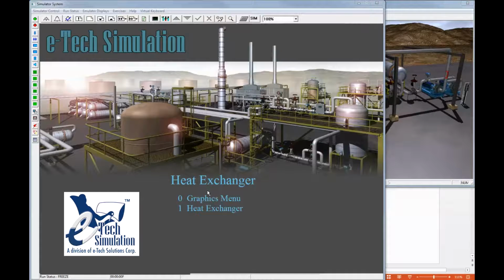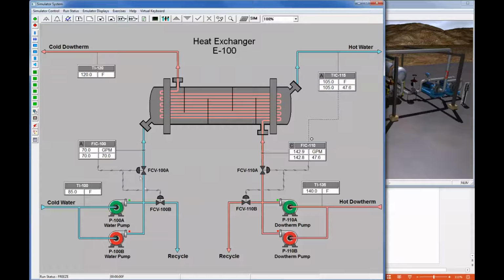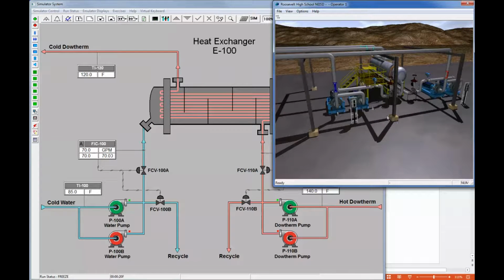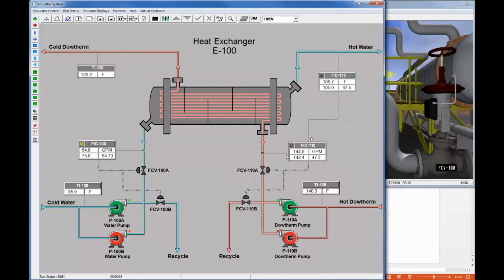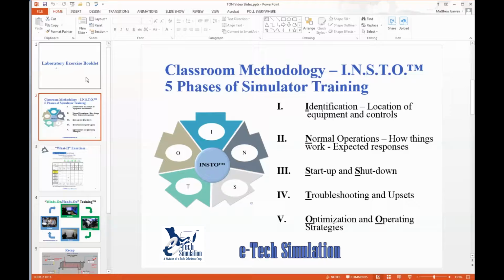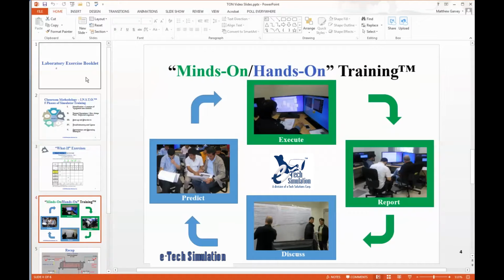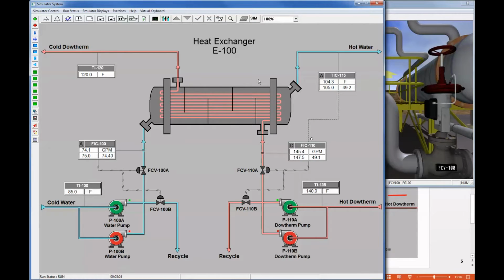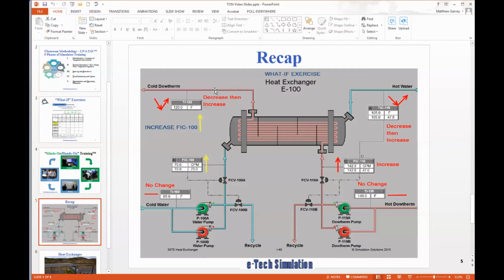Simuladores de Petroquímica - FUNDAMENTOS DEL INTERCAMBIADOR DE CALOR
Objetivos de Entrenamiento:

•         Operar el Intercambiador de Calor como un operador de planta. (Técnico)
•         Operar el Intercambiador de Calor como un operador de consola.
•         Mejorar el conocimiento de ingeniería fundamental y principios de operación.
•         Entender las operaciones de unidades básicas.
•         Incrementar los niveles de confianza del operador.
•         Mejorar las habilidades operacionales básicas.

 Descripción del Proceso:
Los intercambiadores de calor son usados para calentar una corriente de proceso mientras enfrían otra corriente. En este caso particular, el intercambiador de calor calienta una corriente de agua fría, usando fluidos de transferencia de calor (Downtherm) El intercambiador de calor consiste en un haz de tubos, y una carcasa la cual envuelve dichos tubos. Los fluidos pasan a través de cada lado del intercambiador con el fin de transferir calor entre ellos. En esta simulación, el agua fría a ser calentada es circulada a través de los tubos del intercambiador, y el líquido de transferencia de calor (Downtherm) fluye a través del lado de la carcasa.
Instrumentación:
La tasa de flujo de agua es controlada por un controlador de flujo. La temperatura de salida del agua es controlada por la tasa de flujo del líquido de transferencia de calor (Downtherm).